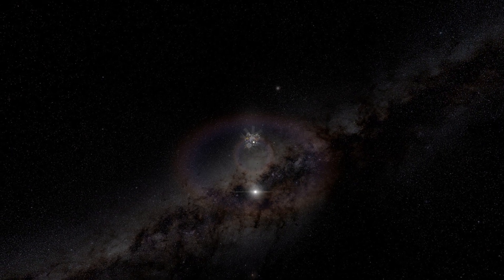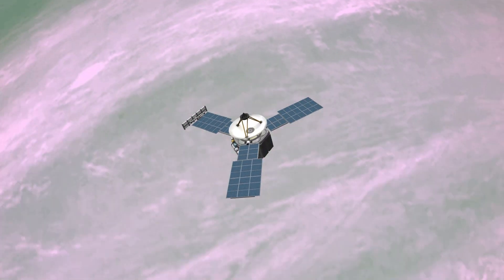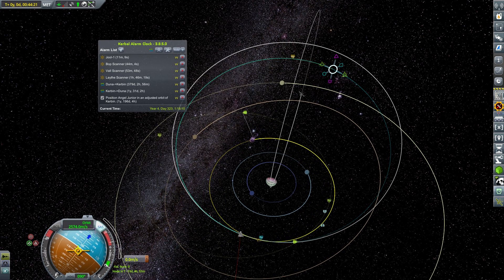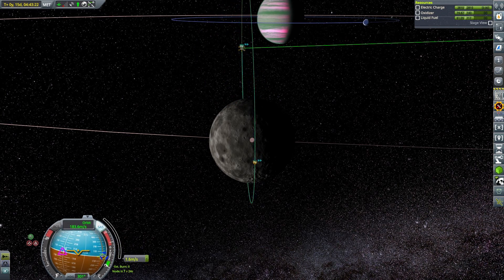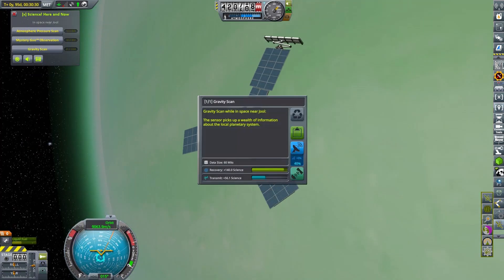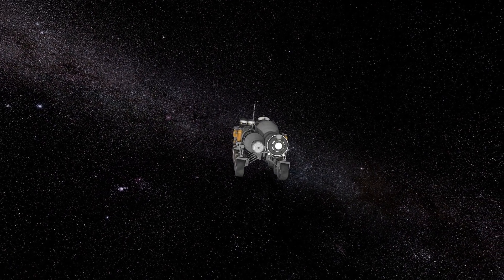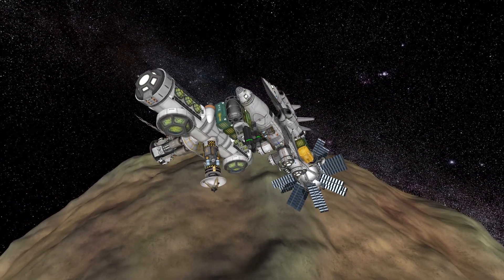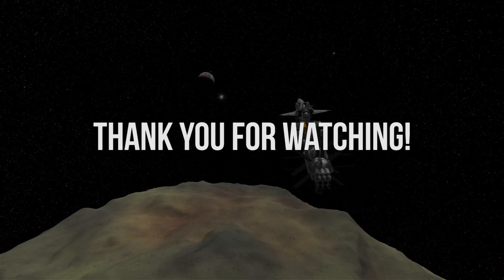[24] SSTO Space Program - Pol Outpost and Jool Colony Ship - KSP 1.3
Join the ranks of Thrimm Aerospace as we're trying to lower the costs of space travel by using SSTOs or fully reusable only! We've arrived at Jool, finally!

Modlist:
Camera Tools - the one you all ask about
Visual mods
SVE + dependencies
PlanetShine
Texture ReplacerReplaced
DistantObjectEnhancement
Reentry Particle Effect
WindowShine
Engine Light
Rareden's Real 8k Skybox for Texture Replacer
Other mods
[x] Science!
Asteroid Day
Raster Prop Monitor
KAS/KIS
kOS
Infernal Robotics
PoodsOPMVO
SCANsat
ScienceRelay
Deep Freeze
Aviation Lights
Bon Voyage
Routine Mission Manager
My mods